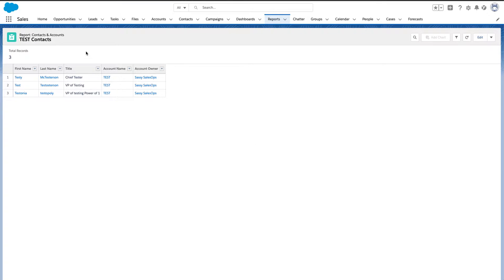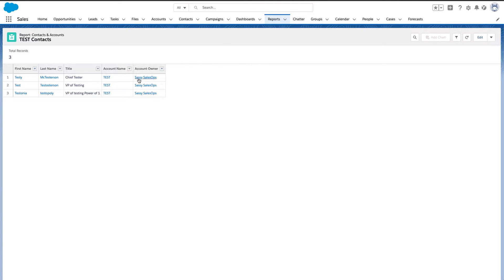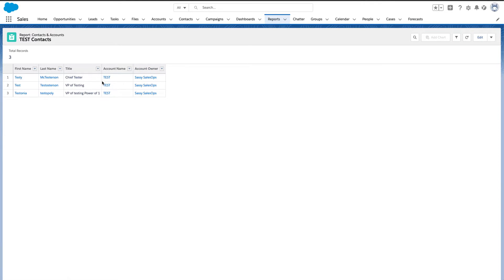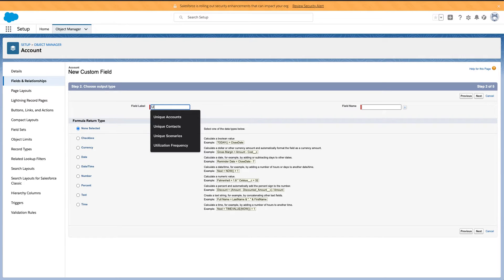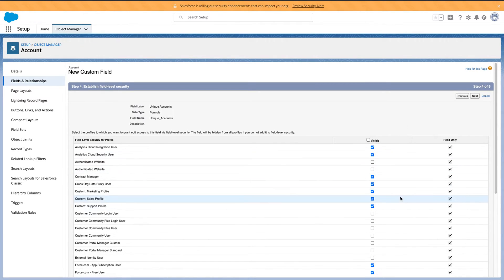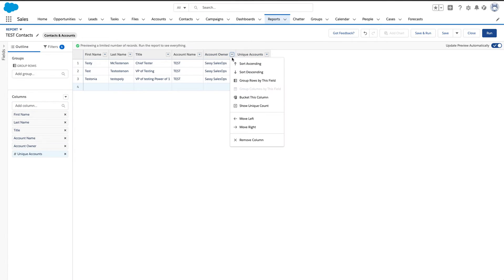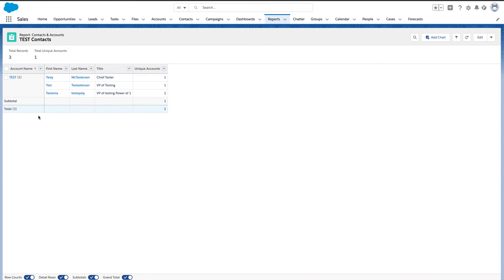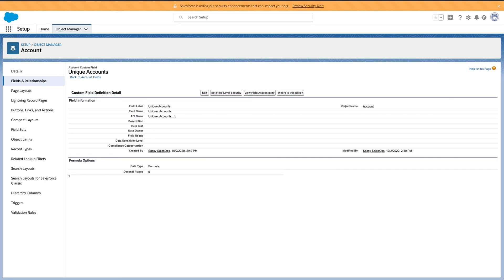Salesforce Formula field for "Power of 1"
Salesforce Formula field for "Power of 1"! This formula is so simple yet so powerful. Gives you the ability to count unique records in reports. Example in a contacts and accounts report which usually rolls up the totals for contacts you will now have the ability to count unique accounts within that report along with how many contacts are in each. Very Exciting!